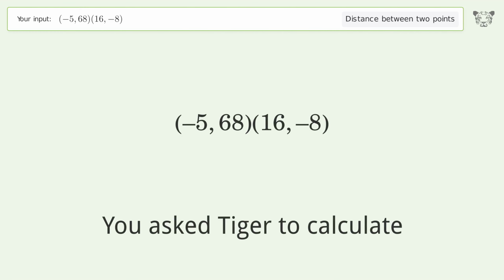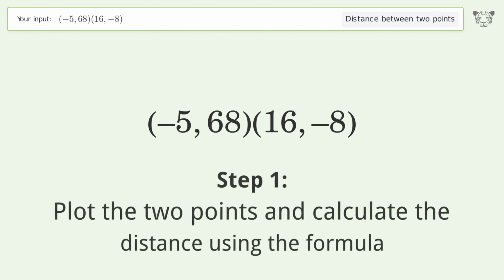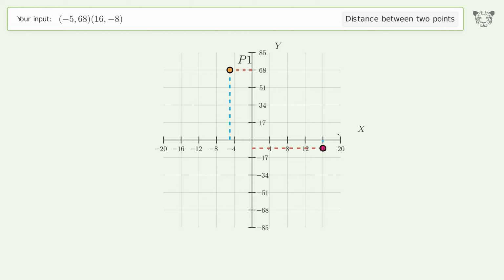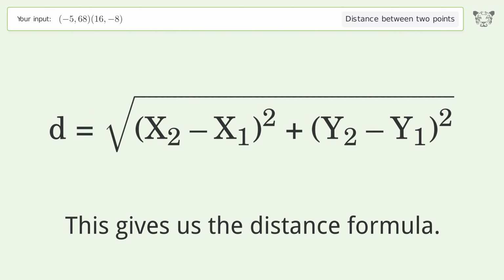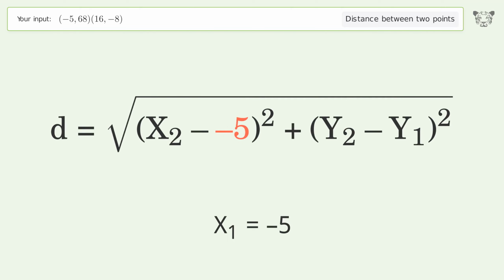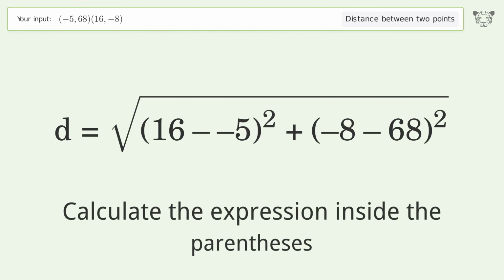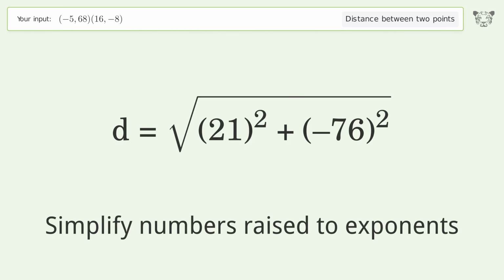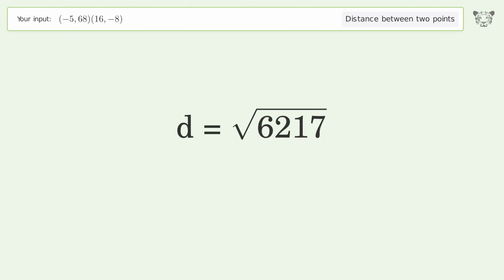Find the distance between two points p1 (-5,68) and p2 (16,-8): Step-by-Step Video Solution